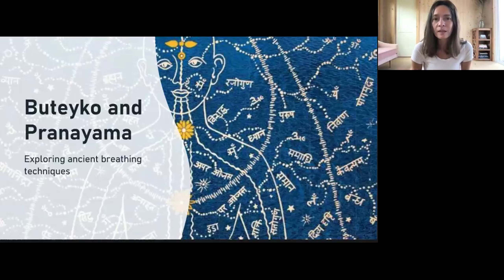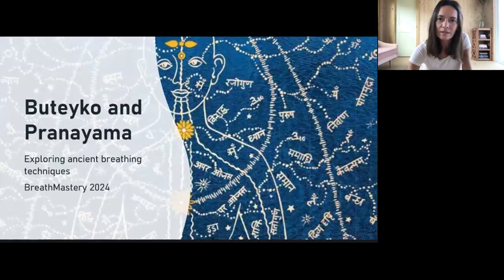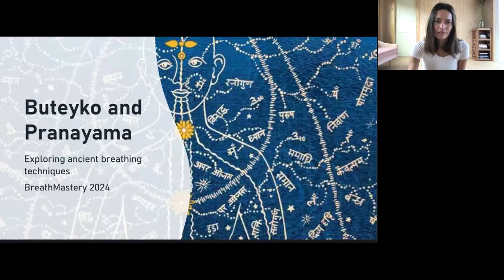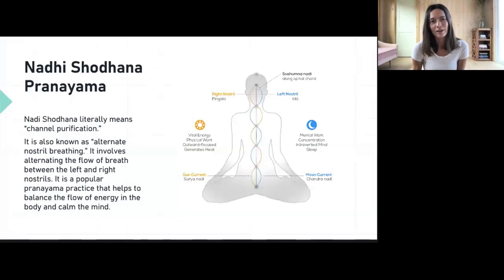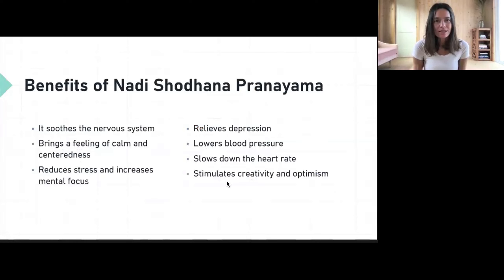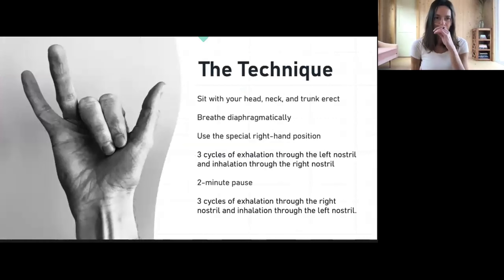Buteyko Pranayama - Nadi Shana. Learn how to Do Pranayama Safely. Buteyko BreathMastery Program.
Discover the transformative practice of Nadi Shana Pranayama with Ola Lugiwska, a Buteyko specialist and yoga teacher. A simple yet powerful technique for harmonizing energy flow and finding inner calm. In this concise video, we revisit the importance of proper posture and Ujjayi breathing before delving into the essence of Nadi Shana.

Learn how this practice regulates Pranayama, reduces stress, and enhances focus, preparing the mind for meditation. With clear instructions and guidance on the Vishnu mudra hand gesture, viewers are invited to experience the benefits firsthand.

Join us in exploring the ancient art of yogic breathing and unlocking a pathway to tranquility and well-being.

Download a free Buteyko Breathing CD and learn about video courses